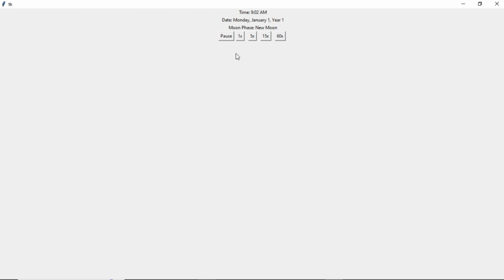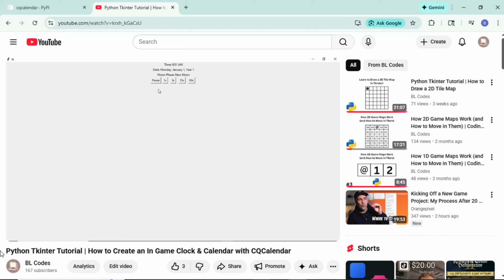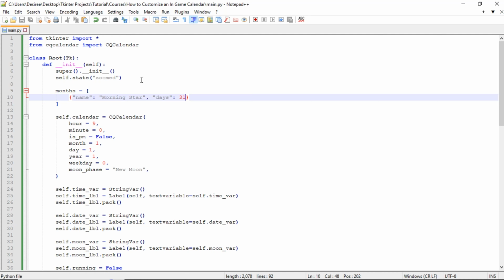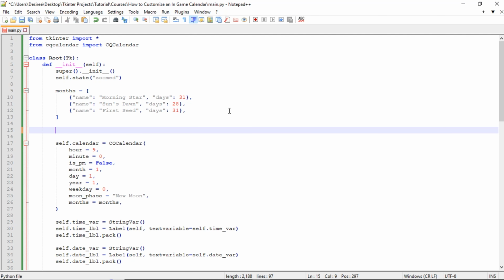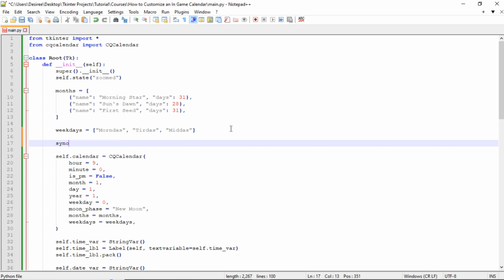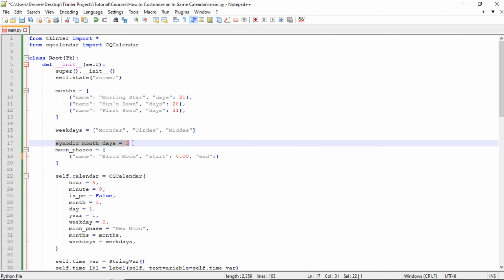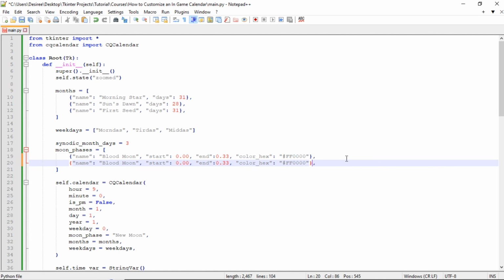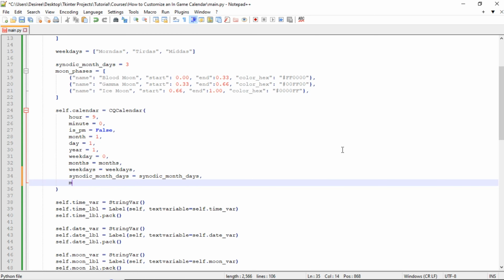Python Tkinter Tutorial | How to Customize an In Game Calendar with CQCalendar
In this tutorial, we'll use my library CQCalendar to add custom months, custom weekdays, and a custom lunar cycle to the in-game calendar we created in the previous video.

TIMESTAMPS
00:00 Intro
00:44 Installing/Upgrading CQCalendar
01:13 Starter Code
01:50 Adding Custom Months
03:39 Adding Custom Weekdays
04:50 Adding a Custom Lunar Cycle
09:10 Outro